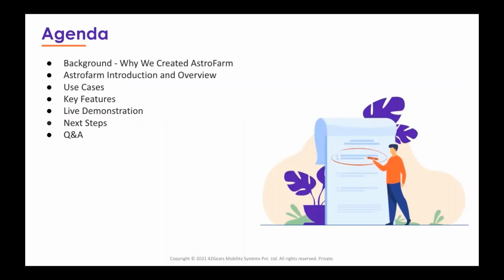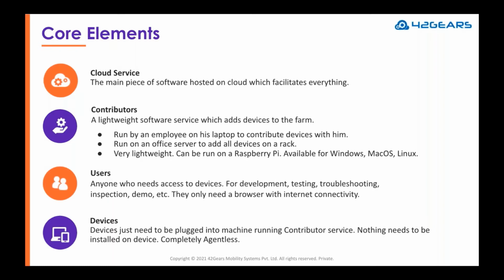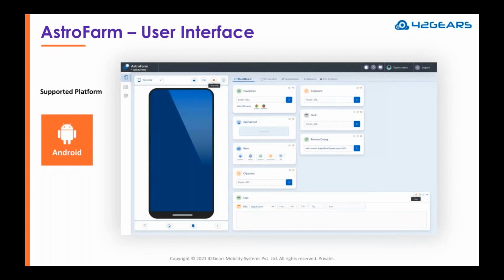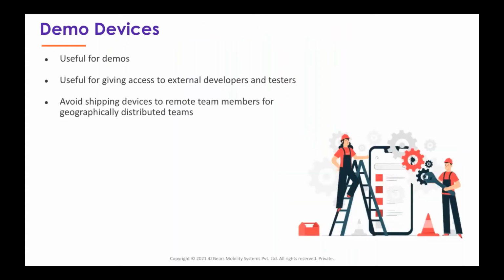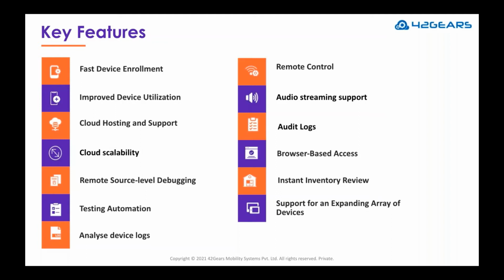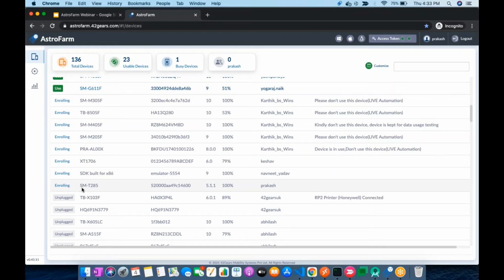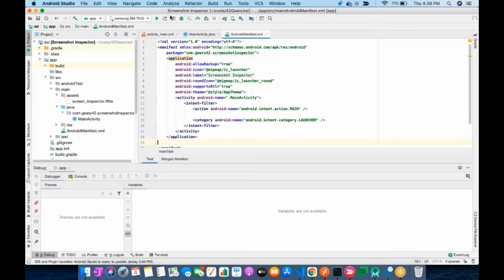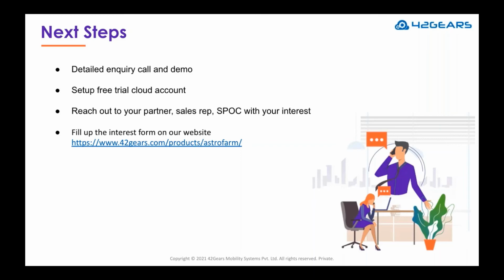Webinar- Build your own private device farm with Astrofarm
Development and software testing teams working remotely often face a common hurdle-access to mobile devices spread across different geographies. Sometimes these devices are required for longer periods. While businesses may own a lot of devices themselves, it is difficult to ensure that these devices are available to use remotely. That’s why we built AstroFarm.

Unlike any other mobile device farm, AstroFarm is a private device farm. It enables IT and software testing teams with remote troubleshooting capabilities to get full control over the devices from anywhere and at any time. Not only does this maximize the ROI on devices but it also helps admins keep track of the device inventory at a glance.

Watch this webinar to learn how AstroFarm can empower you to build your own scalable mobile device farm with the devices that you already own.